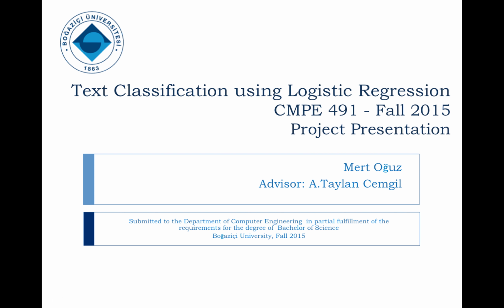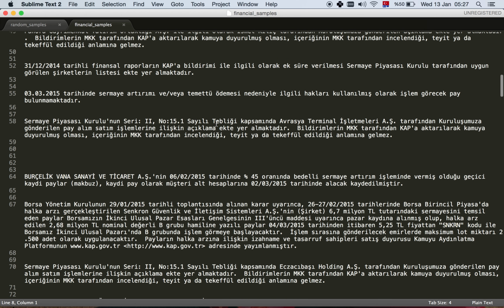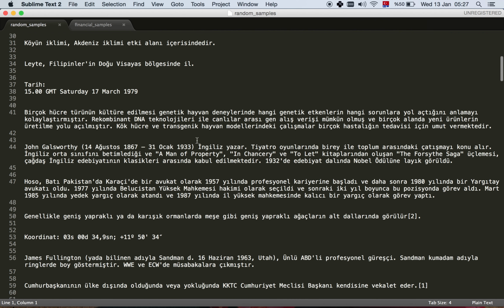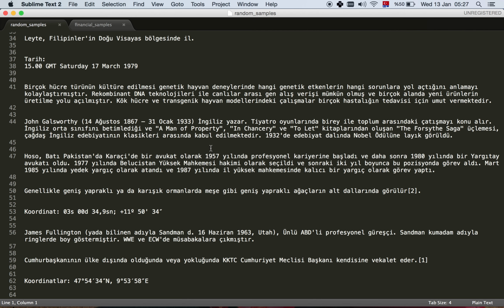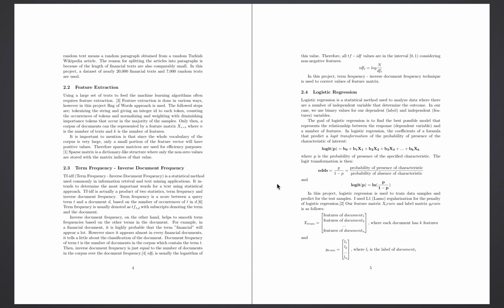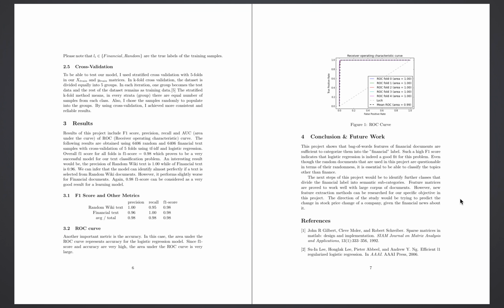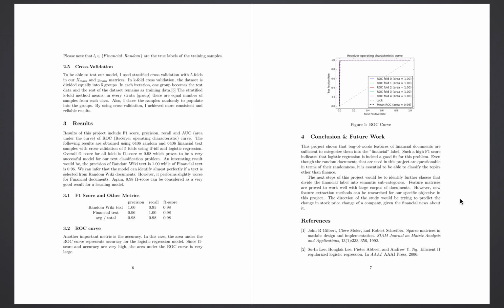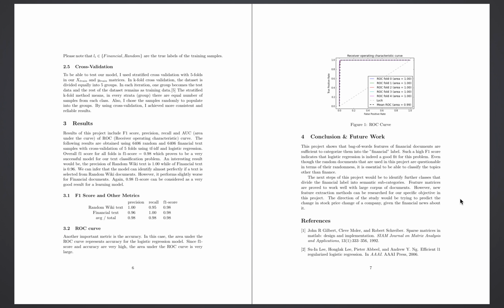cmpe 491 final - Mert Oguz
Bogazici University CMPE 491 Final  - Fall'15
Text Classification using Logistic Regression